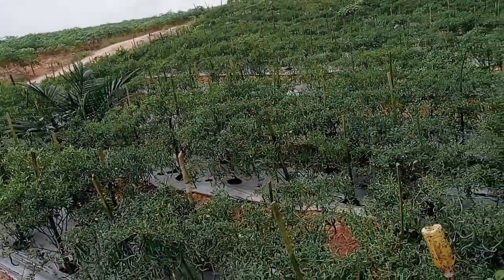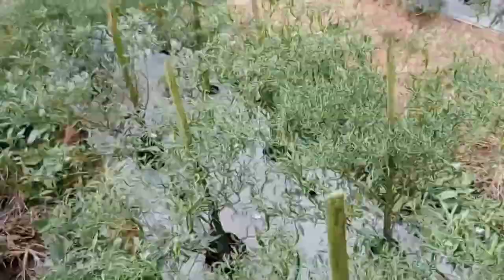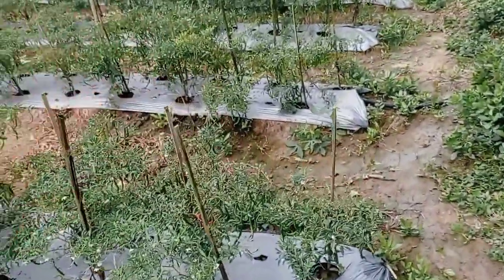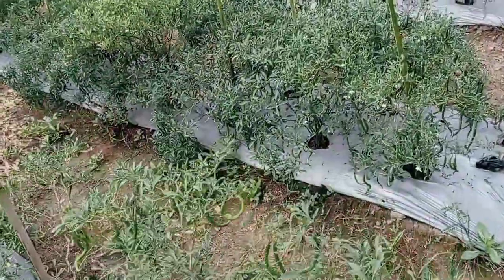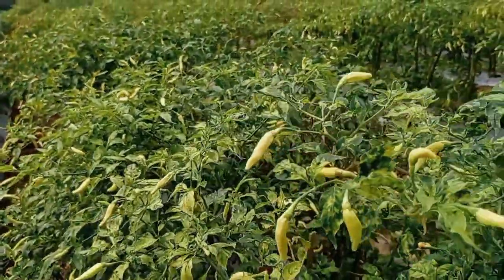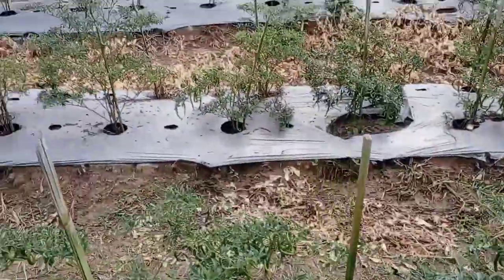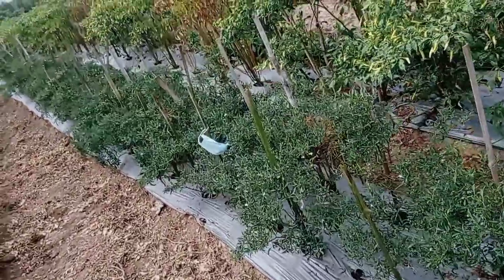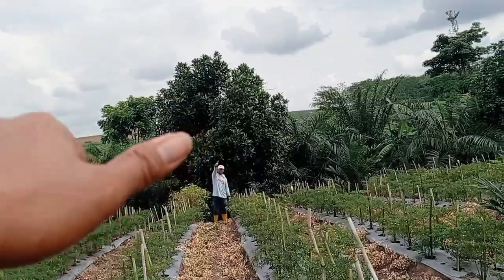Sukses pulihkan tanaman cabe setelah kemarau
insek menggunakkan
 - abamecti, demotoat, emamektin benzoat, asefat klorfenapir, piridaben, metomil, sipermetrin

fungisida
- propineb, mankozeb, metiltiofanat, klorotalonil,

nutrisi
- ultradap, mkp kno merah, kno putih, sprint, magnesium sulfat

 agen hayati
- LOB, M4, bisa juga pake bioto grow